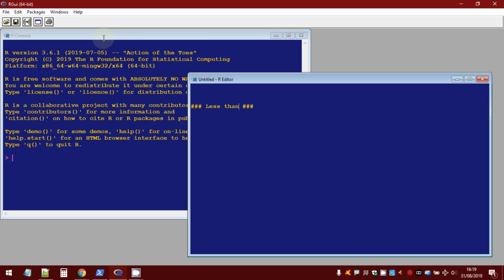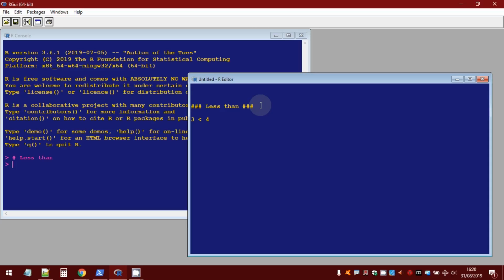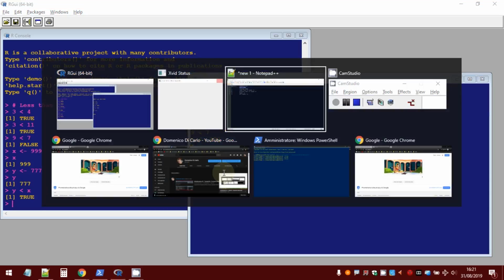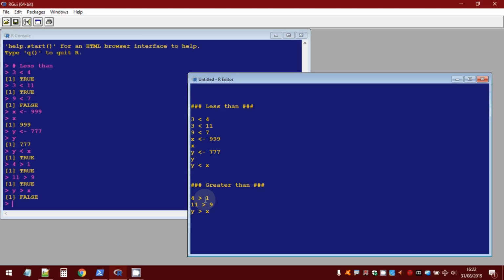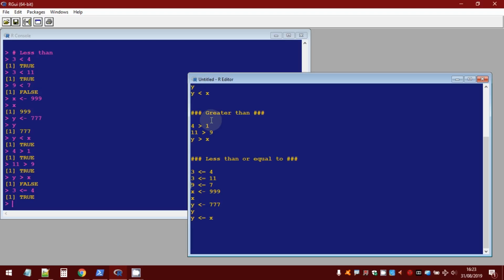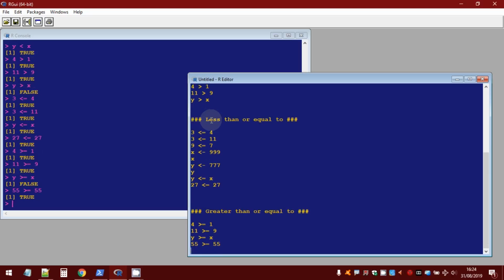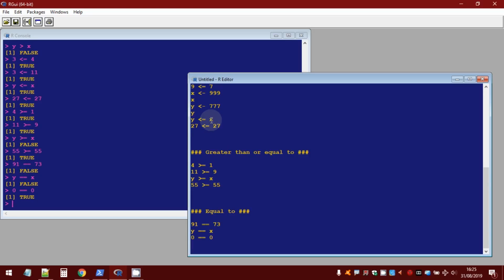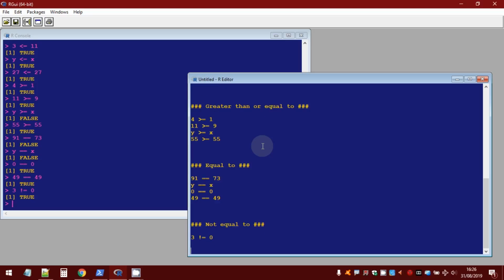R for beginners - Tutorial 8 - Relational operators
Usage of relational operators in R